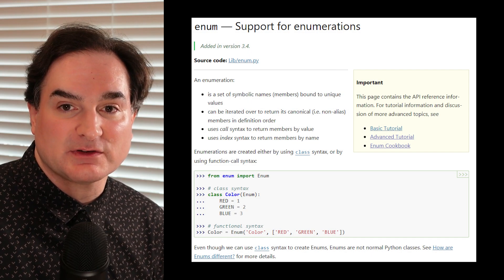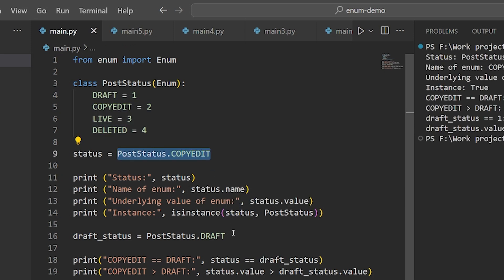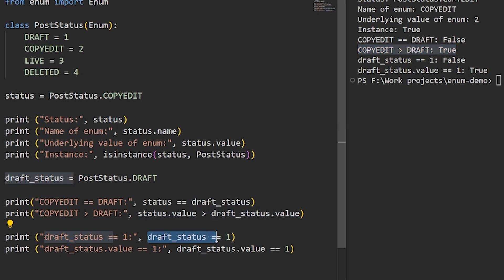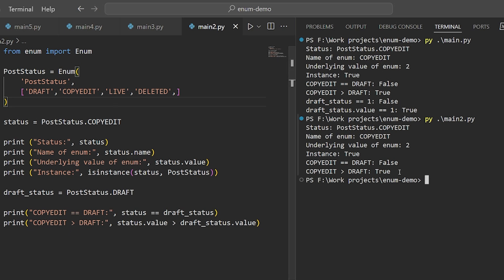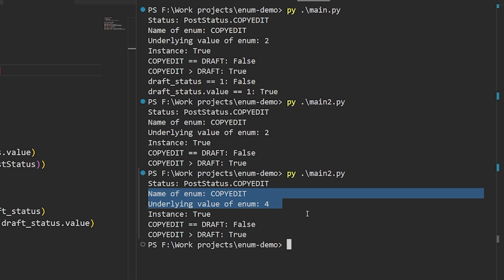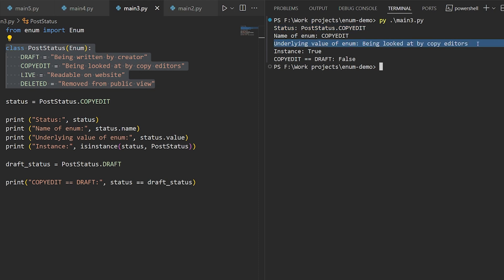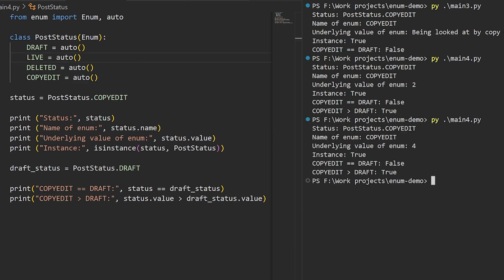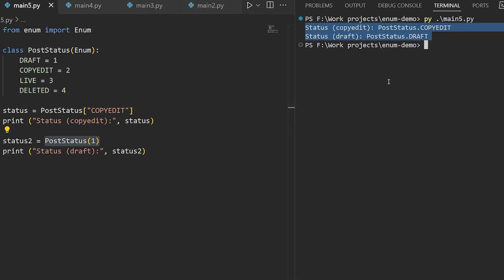The power of Python enums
The "enum" type in Python lets you create variables constrained to a predefined range of values. Learn how this built-in Python type can be used to express the state of something, whether as a string, an integer, or some other type – and how to ensure the values you create remain consistent both inside and outside your program.